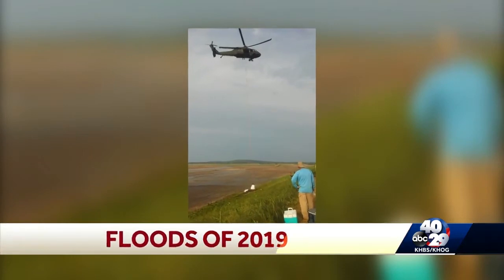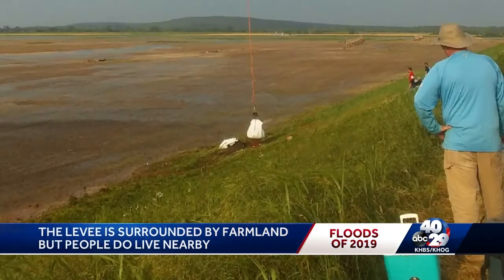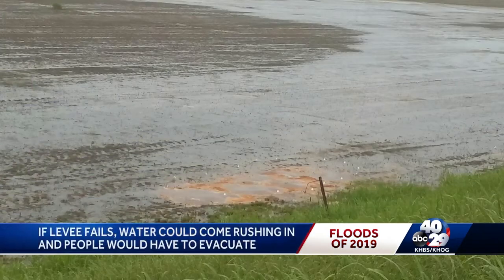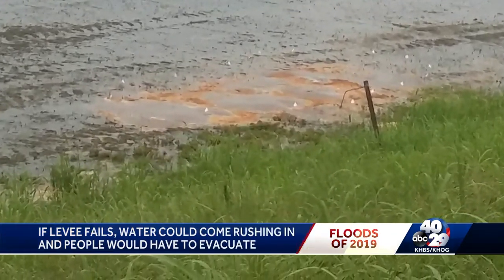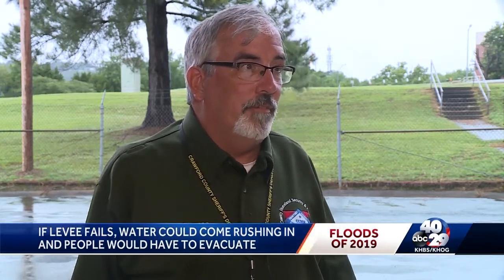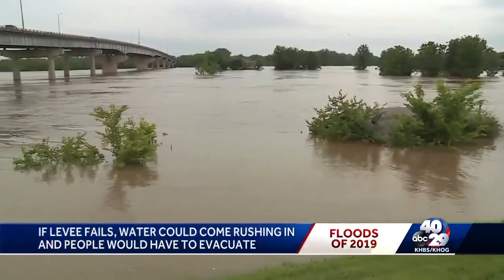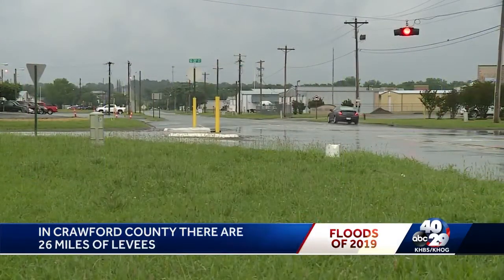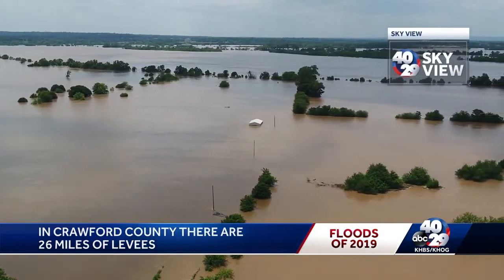Portion of levee in Crawford County "showing signs of significant leakage"